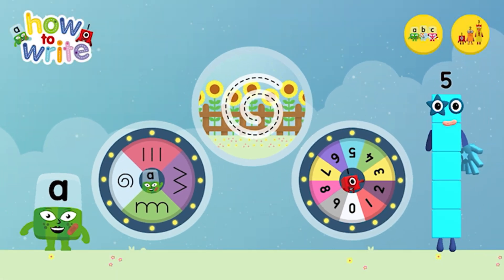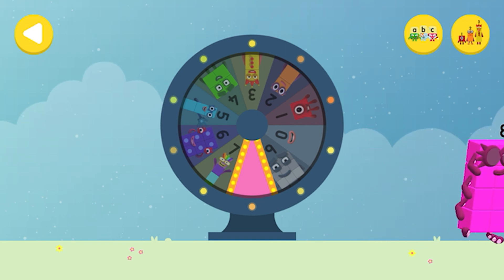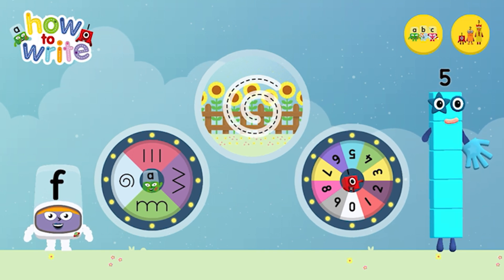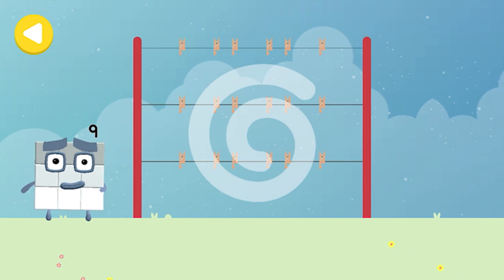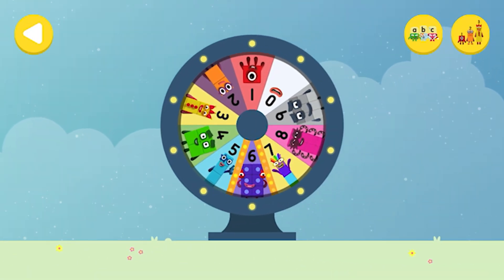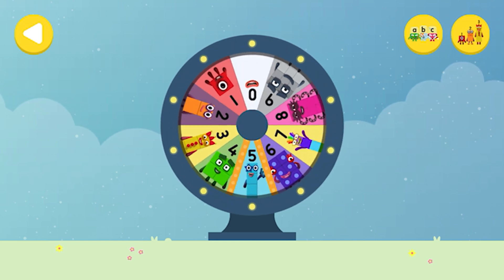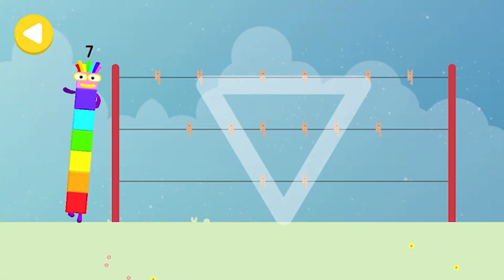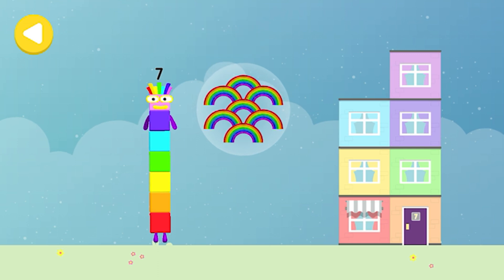Numberblocks How to write | Learn Simple Numbers | Fun Number Tracing Game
Video Titel: Numberblocks How to write | Learn Simple Numbers | Fun Number Tracing Game

Game Description:

Learn how to write the fun way with the Alphablocks and the Numberblocks!

Alphablocks and Numberblocks, How to Write is a hands-on, fun way for children to learn to write, packed with brand new Writing Magic.

Imagine if the letters of the alphabet and numbers came to life to teach your child how to write... This is exactly what happens in How to Write! Join your favourite characters from the hit CBeebies shows, Alphablocks and Numberblocks, as they find their way home, helping children practise fine motor skills and letter formation accompanied by catchy rhymes along the way.

How does Alphablocks and Numberblocks, How to Write help your child?

"Alphablocks and Numberblocks, How to Write helps children build confidence as they practise fine motor skills covering the foundational line shapes that they will need to form letters. The journey is carefully scaffolded, taking children through generic practice lines, pre-letter lines and letter formation. A brilliant app!" Professor Kate Ruttle, Early Years Writing expert and advisor to Alphablocks Ltd.

1. Carefully scaffolded learning trajectory, designed by top literacy educators and experts in play.

2. This app is fun, educational and safe, being COPPA and GDPR-K compliant and 100% ad-free.

3. All presented through a safe, 100% ad-free, digital game for your child to explore.

Featuring…

- Pre-writing lines to help children practise fine motor skills.

- Letters are carefully broken down into four letter families, based on similarities of shape: Bouncy, Straight Line, Curly and Zigzag letter families.

- Within each letter family, letters are introduced with the simplest first, so children can build up their skills confidently.

- Pre-letter lines help children to repeat the key movement in each letter and numeral, as carefully specified by our literacy experts.

- Letter and numeral tracing practise, accompanied by special writing rhymes for each letter of the alphabet and numbers 0-9 help children to remember the movements!

- A fun adventure, helping each Alphablock and Numberblock find their way home... and ultimately customising their home with a fun surprise!